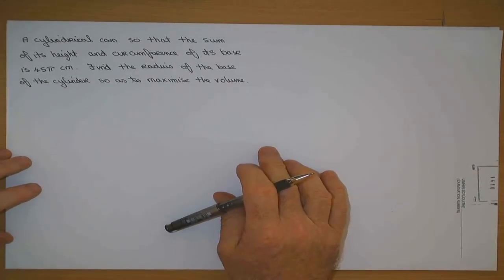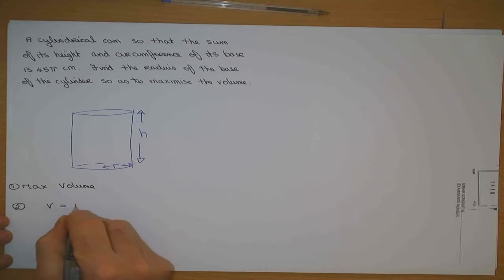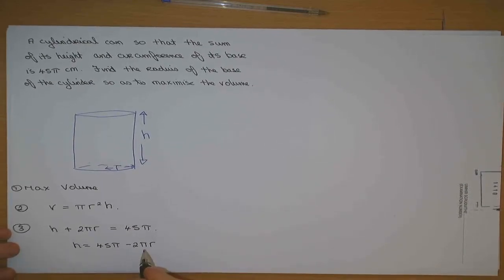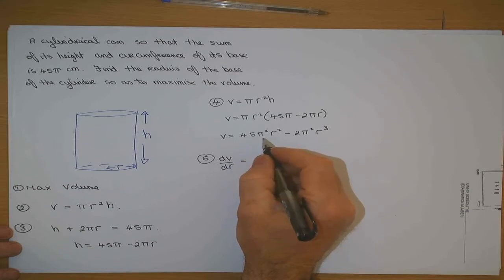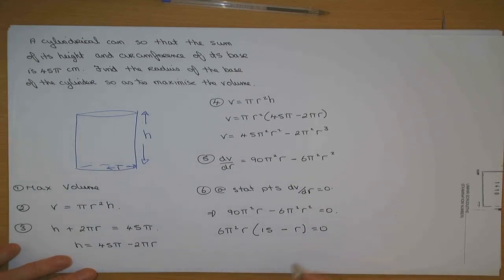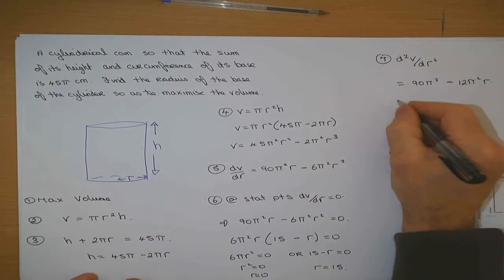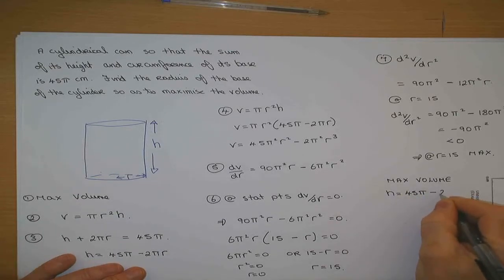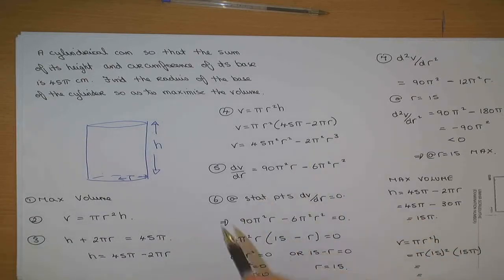Leaving Cert Maths - MaxMin Cylinder